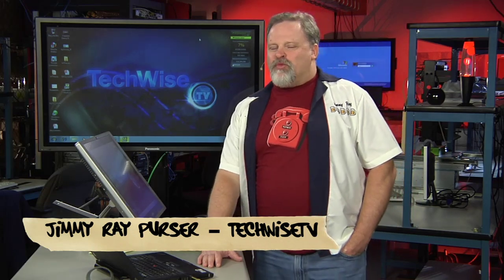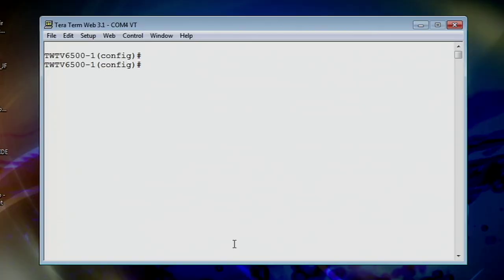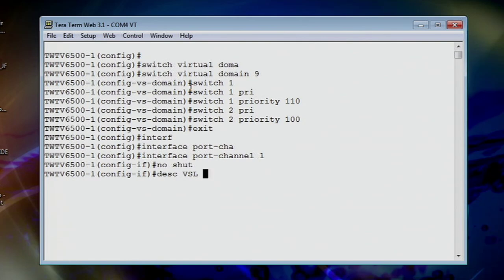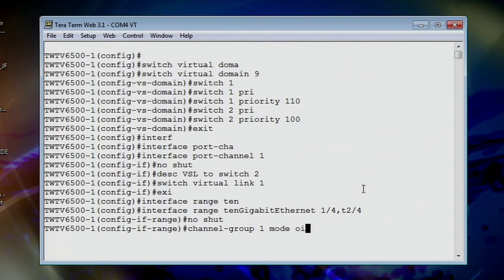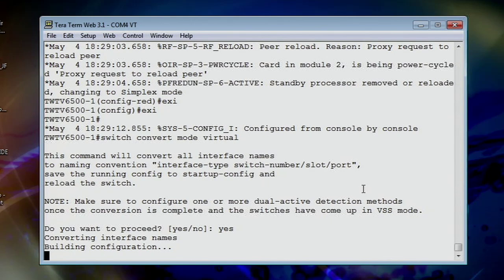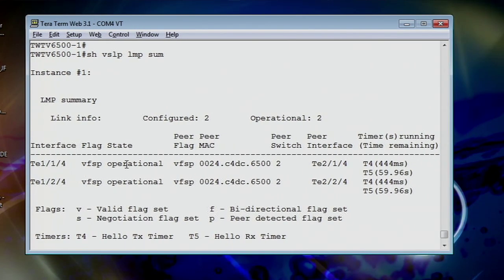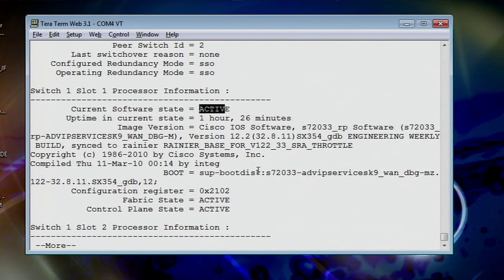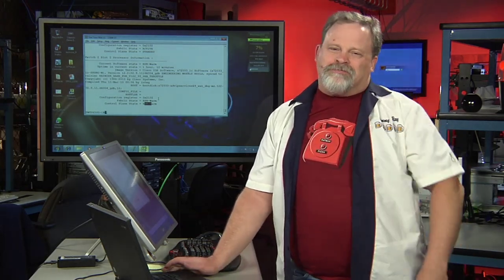(In the Lab) Improve redundancy with Virtual Switching System, Podcast 270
The Virtual Switching System (VSS) is a network system virtualization technology that pools two Cisco catalyst 6500 series switches with Virtual Switching Supervisor into a single virtual switch.